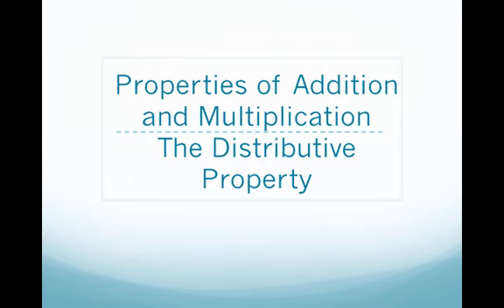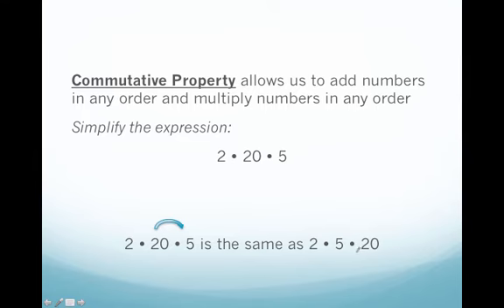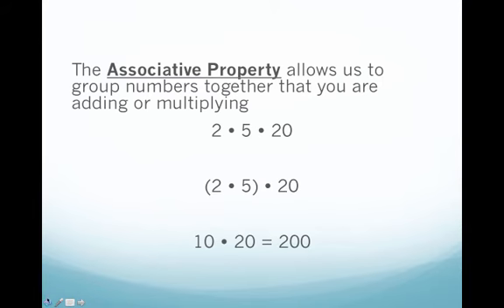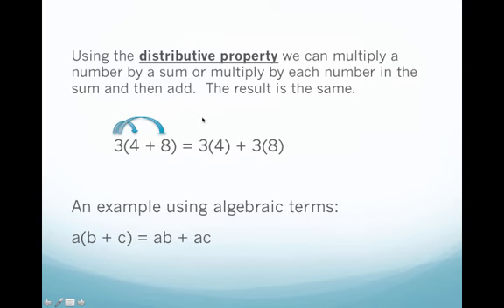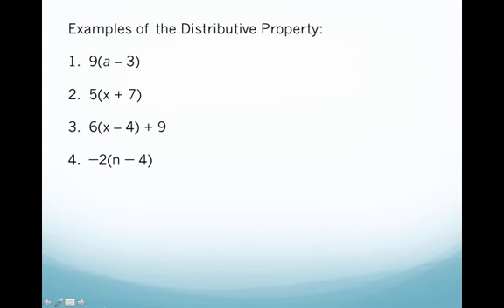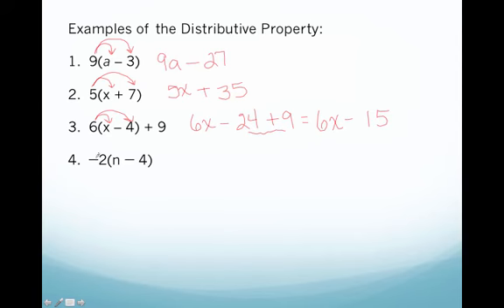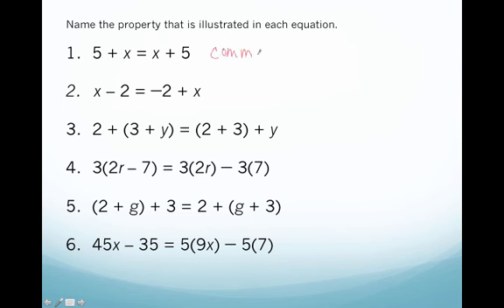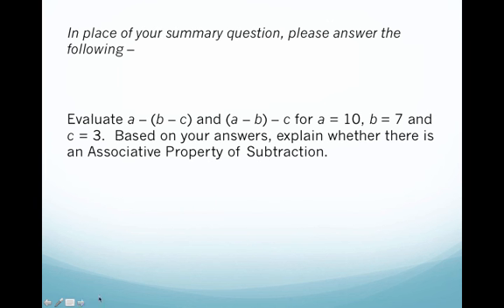Simplifying Expressions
Table of Contents:

00:12 - Properties of Addition and MultiplicationThe Distributive Property
00:25 -
01:59 -
02:39 -
02:41 -
03:00 -
05:08 -
07:05 -
07:23 -
07:27 -
08:55 -